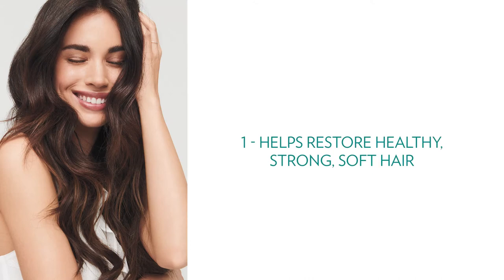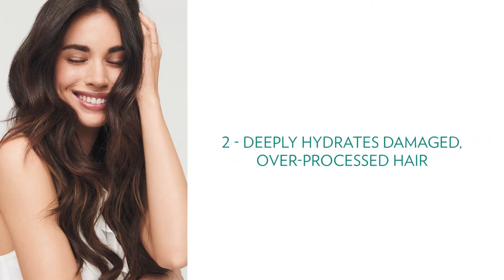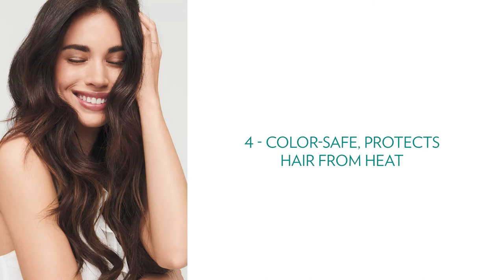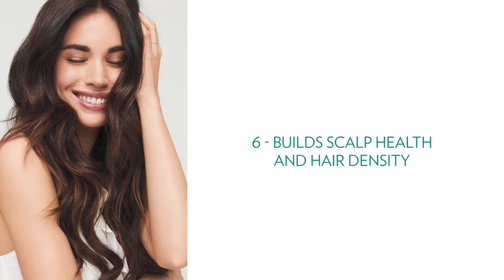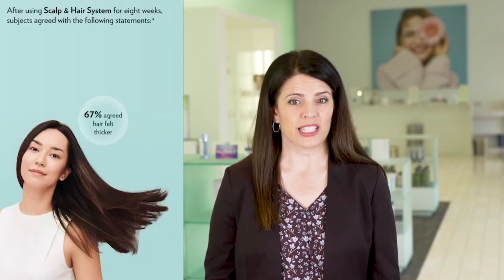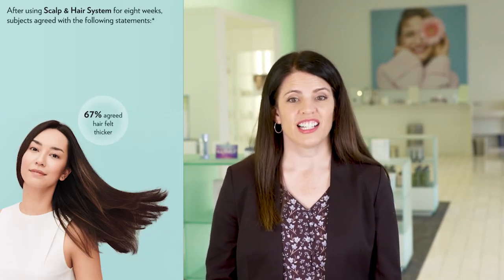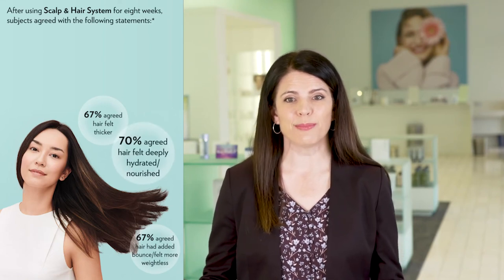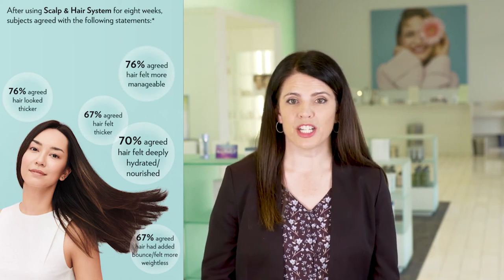Nu skin-ageLOC Scalp & Hair Training - US